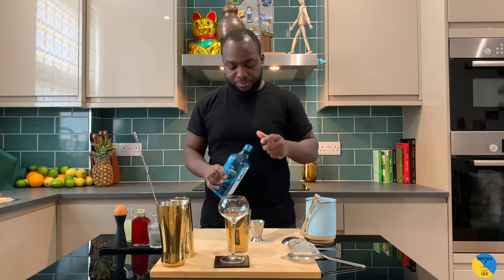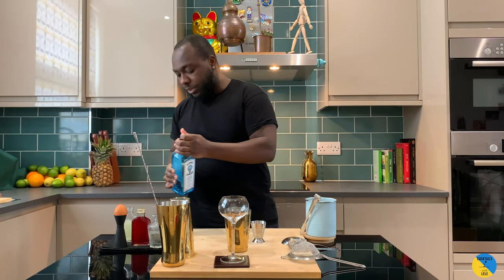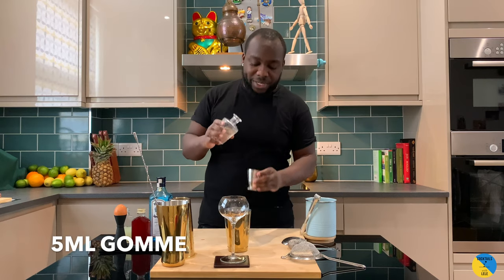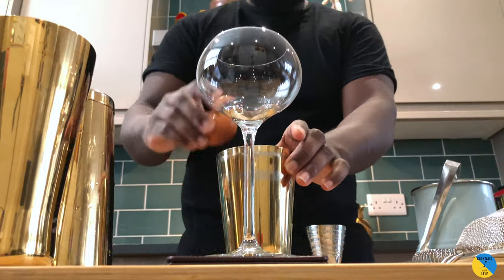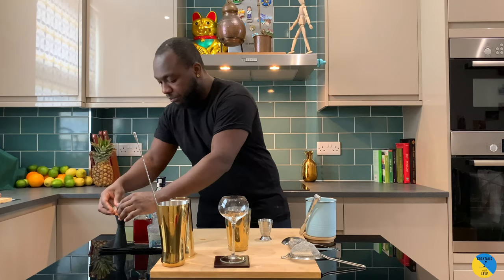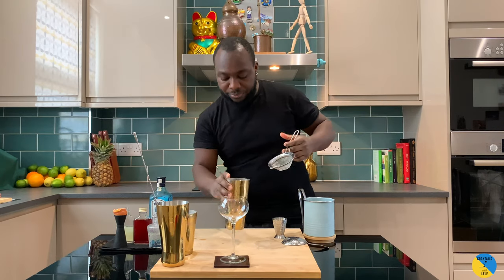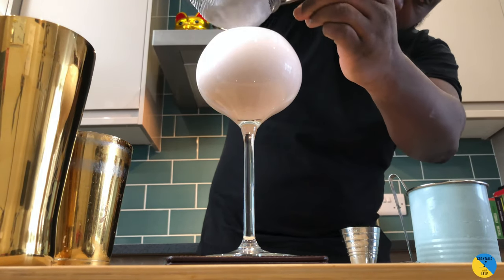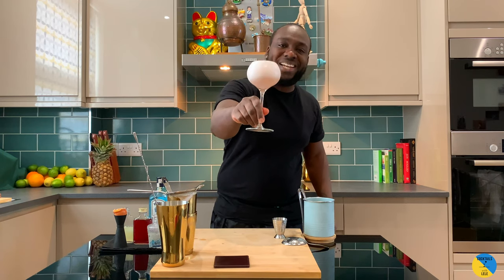How to make a PINK LADY with LELE | COCKTAIL with GIN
INGREDIENTS:
50 Gin
25ml Lemon Juice
5ml Gomme
10ml Granadine
25ml Egg White

The exact origin of the Pink Lady is not known for sure. Occasionally its invention is attributed to the interior architect and prominent society figure Elsie de Wolfe (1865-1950), but the recipe associated with her nevertheless clearly differs from the common recipes for the Pink Lady. The name of the cocktail itself is sometimes said to be taken from the 1911 Broadway musical by Ivan Caryll of the same name, or named in the honour of its star Hazel Dawn who was known as "The Pink Lady". During the prohibition era (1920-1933) the cocktail was already widely known. In those years it was a popular drink at the Southern Yacht Club in New Orleans, where it was offered under the name Pink Shimmy as well. Its recipe was due to Armond Schroeder, an assistant manager at the club. The popularity of the Pink Lady might partially be explained by the frequently poor quality of gin during the prohibition era, due to which there was a need to mask the gin's bad taste.

At the latest in the 1930s the Pink Lady started to acquire the image of a typical "female" or "girly" drink due to its name and sweet creamy flavor usually associated with a woman's taste in publications like Esquire's Handbook for Hosts (1949). It is said of the Hollywood star and sex symbol Jayne Mansfield, that she used to drink a Pink Lady before a meal.Subsequently, the cocktail fell out of favour with male cocktail critics, who were put off by its alleged "female" nature. The writer and bartender Jack Townsend speculated in his publication The Bartender's Book (1951) that the very non-threatening appearance of the Pink Lady may have appealed to women who did not have much experience with alcohol.At one point the Pink Lady ended up on Esquire's list of the ten worst cocktails.

🎙 CLUBHOUSE: @drinkwithlele